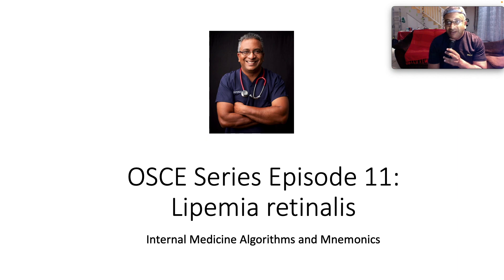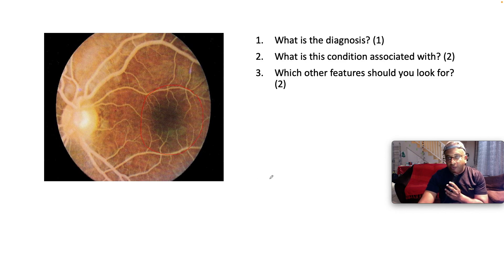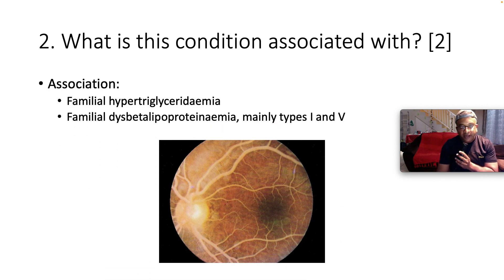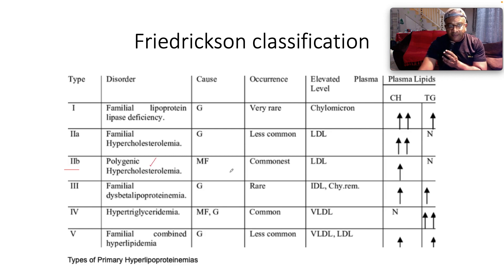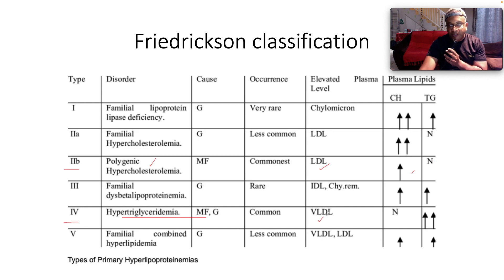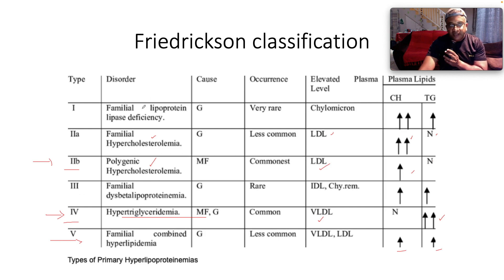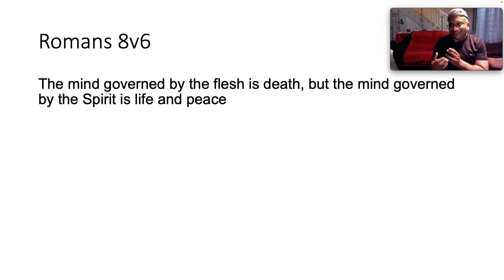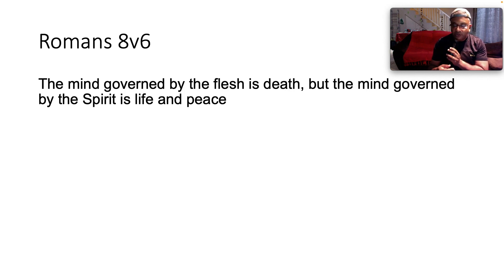OSCE Series Episode 11 : Lipemia Retinalis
Hi everyone! Thanks for joining me in OSCE episode 11.
Today, we are taking a closer look at Lipemia Retinalis.

Empowering everyone for Jesus through internal medicine!